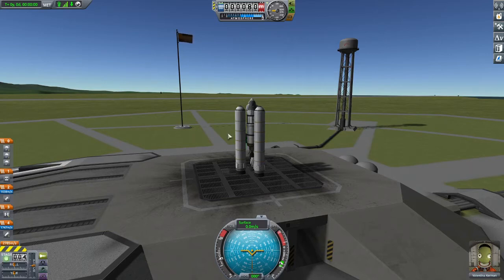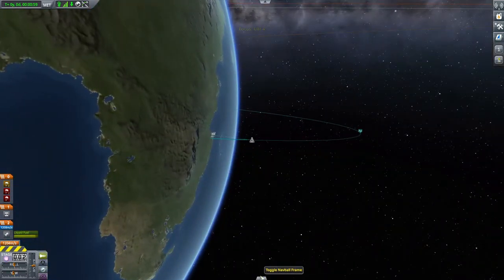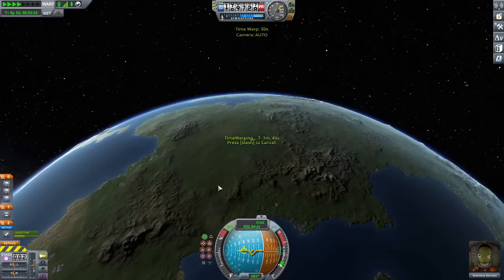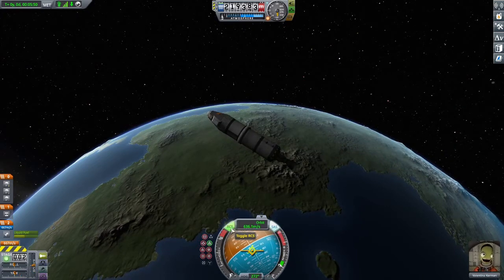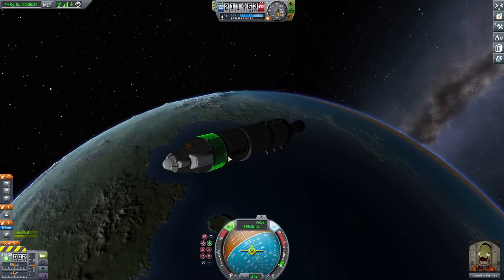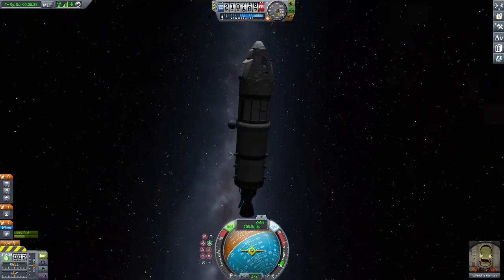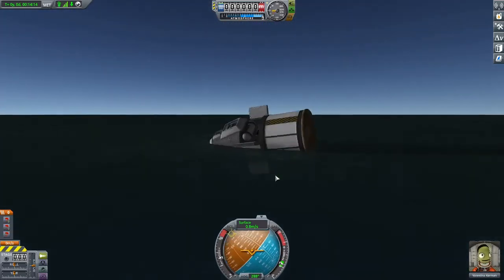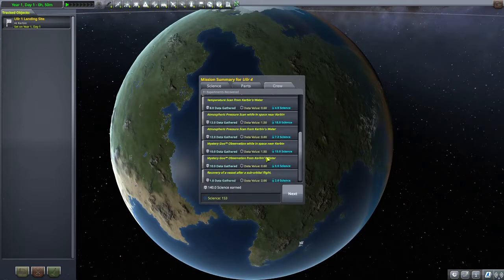Squirrels In Space - Kerbal Space Program: Episode 2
Welcome back to KSP! Today we begin our effort to get probes into orbit around Kerbin, in honor of Jeb, of course. Thank you all so much for watching!